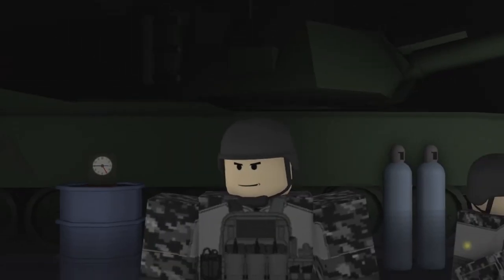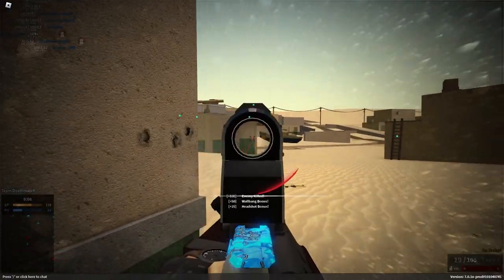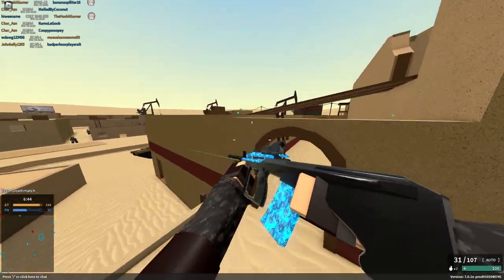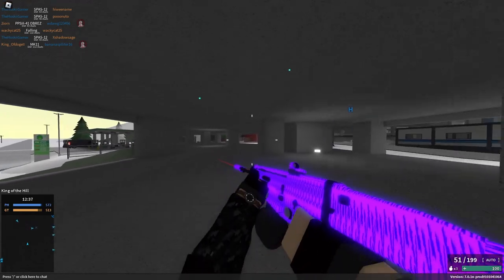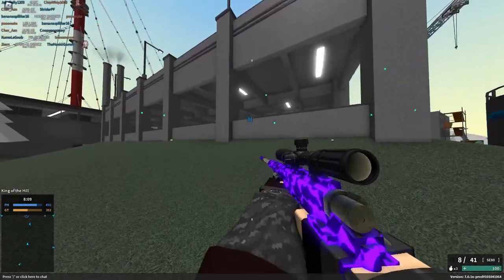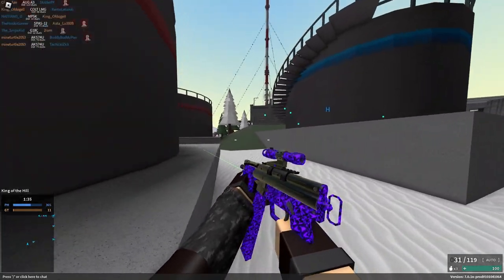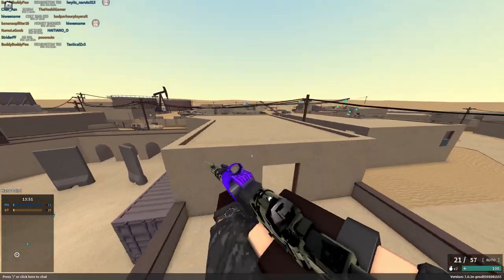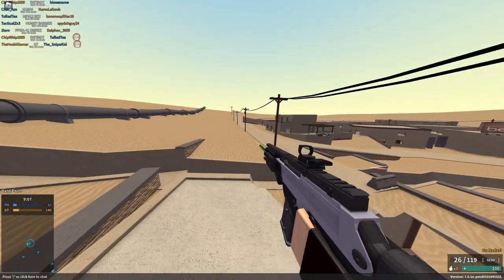15 *BEST* tips to GET GOOD at phantom forces! become a pro pf player!